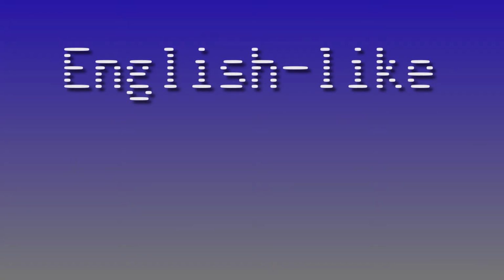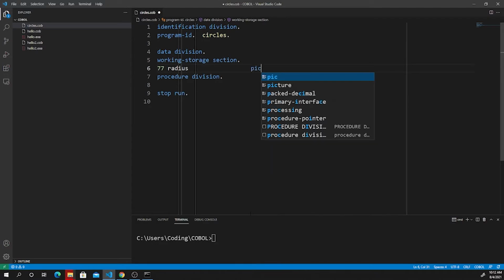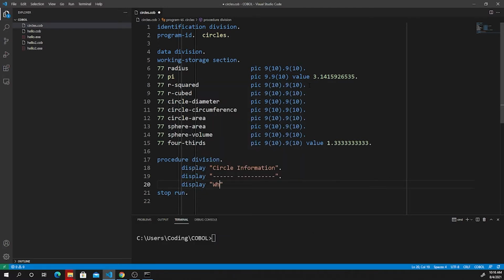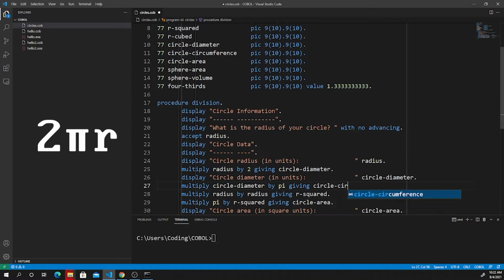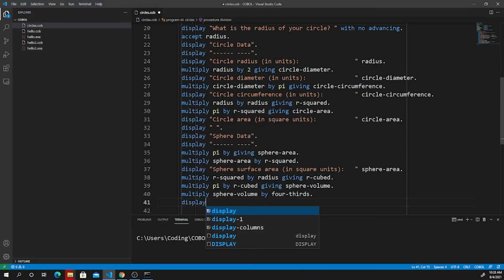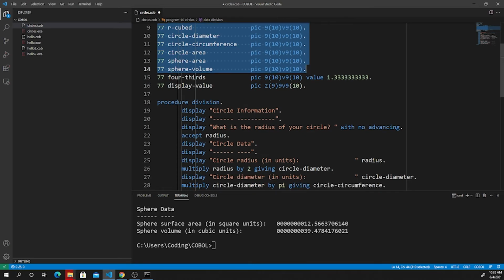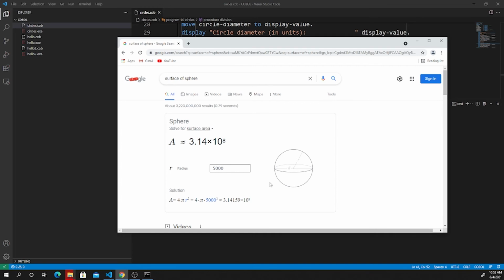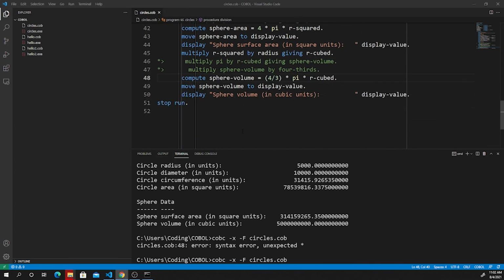Adventures in COBOL Episode 4 | Numbers Don't Lie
This episode runs the numbers by taking a brief look at how COBOL does math. Plus, there's some rabbit holes, so beware...

0:00 Teaser
0:41 Introduction
0:59 Do the Math
4:00 Let's Code!
4:49 Coding COBOL Boilerplate
6:12 Setting up 77 level variables
10:56 Coding the procedure division
14:09 Coding formulas: area of a circle
15:36 Coding formulas: circumference of a circle
17:27 Coding formulas: area of a sphere surface
19:52 Coding formulas: volume of a sphere
21:44 First compile
23:03 Second compile
25:46 Removing leading zeros
29:43 Rabbit hole #1
33:55 That's not right? Is it? (Rabbit hole #2)
35:52 Wrapping It Up